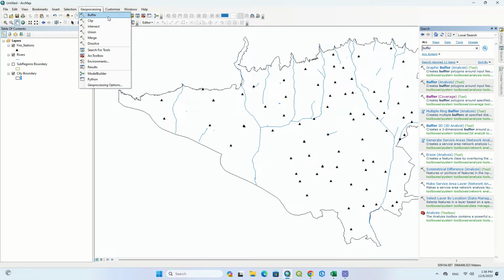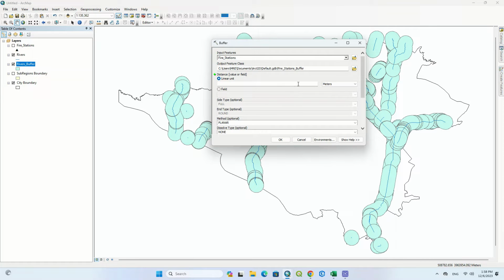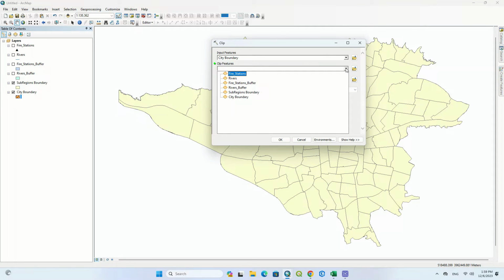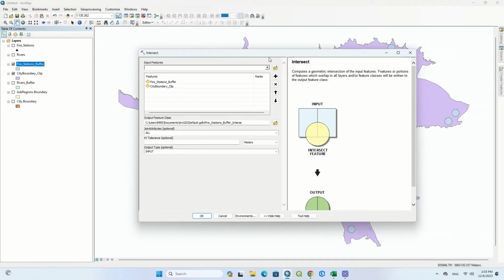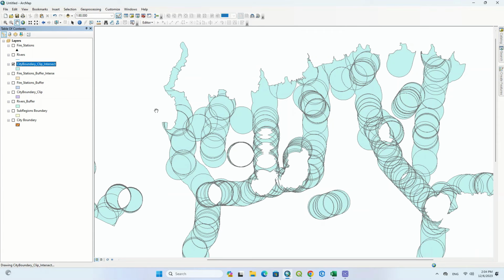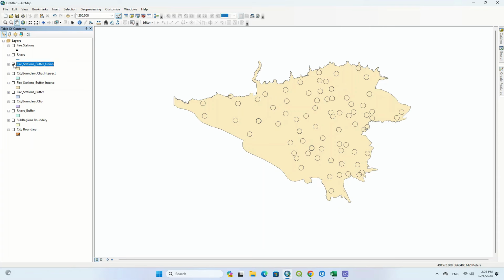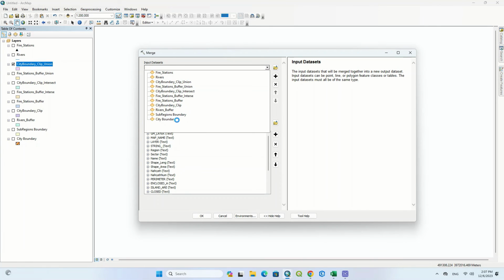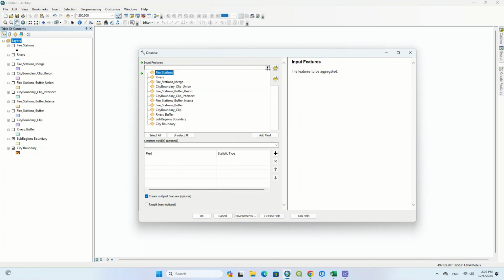ArcGIS Geoprocessing tools (Buffer, Clip, Dissolve, Merge, Intersect, Union, etc.)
Geoprocessing is a framework and set of tools for processing geographic and related data. The comprehensive suite of geoprocessing tools can be used to perform spatial analysis or manage GIS data in an automated way. A typical geoprocessing tool performs an operation on a dataset such as a feature class, raster, or table, and creates a resulting output dataset. the geoprocessing tools include Merge, Buffer, Dissolve, Clip, intersect, Union,etc.which in this episode we go to ArcGIS software to apply each one of the following geoprocessing tools.
Buffer: buffer Creates polygons around the input features to a specified distance.
Clip: We Use this tool to cut out a piece of one feature class using one or more of the features in another feature class as a cookie cutter
Intersect: Intersect Computes a geometric intersection of the input features. Features or portions of features which overlap in all layers and or feature classes will be written to the output feature class.
Union: Union calculates the geometric union of any number of feature classes and feature layers. All input feature classes or feature layers must be polygons
Merge: Merge command Combines multiple input datasets into a single, new output dataset. This tool can combine point, line, or polygon feature classes or tables.
Dissolve: Dissolve command Aggregates features based on specified attributes.
in this video we've shown you how to apply the geoprocessing tools to your data in ArcGIS, you can apply other Geoprocessing Tools in the same way using ArcGIS, Hope you find it useful.